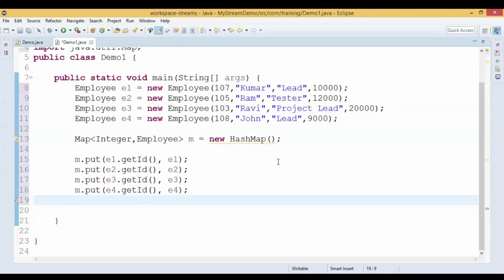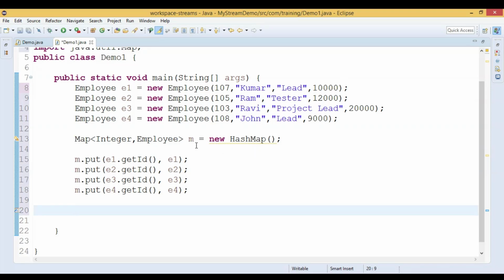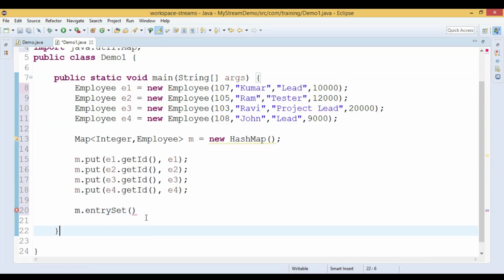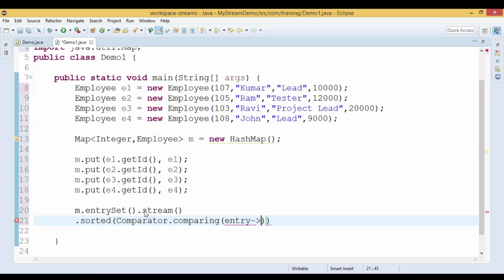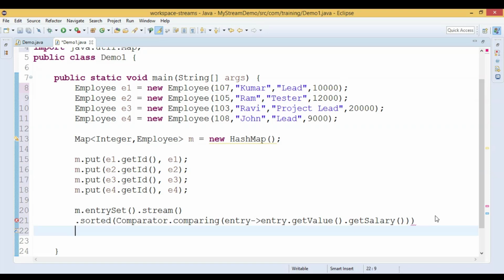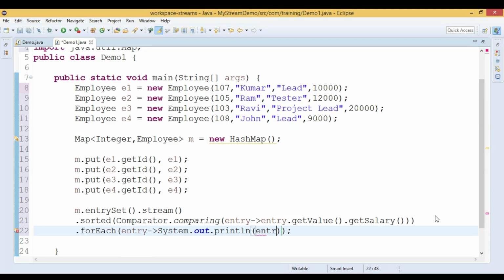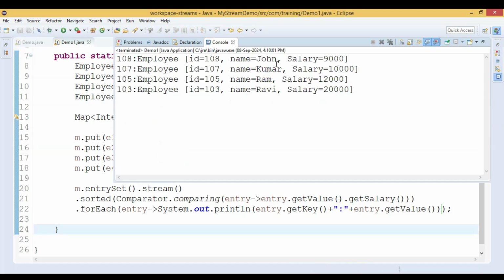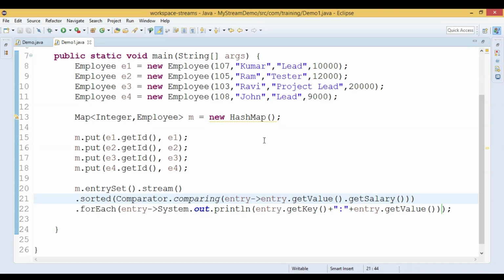23 - How to sort HashMap by value using Stream - Java for beginners | Javacharya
This video is about sorting hasmap using stream